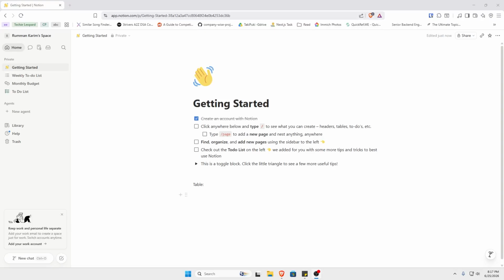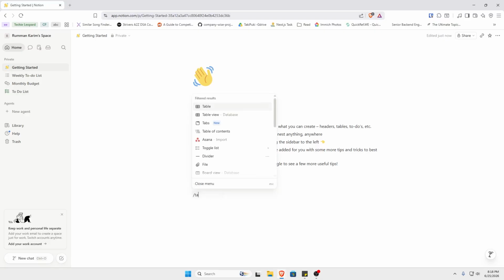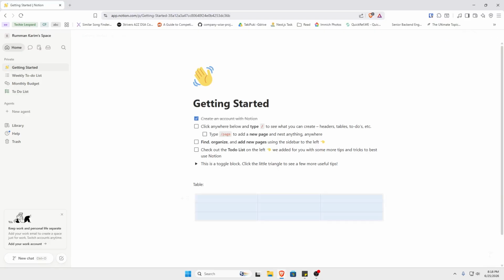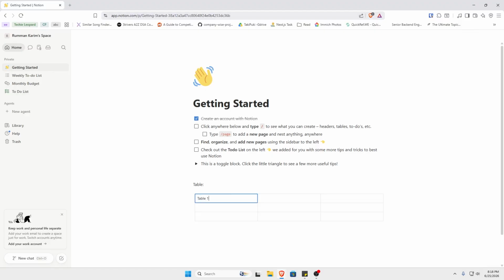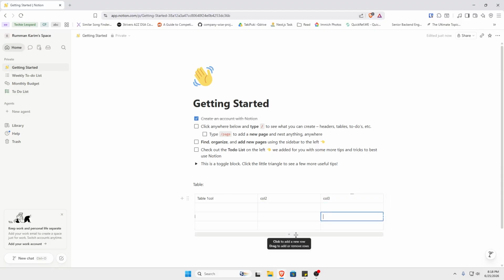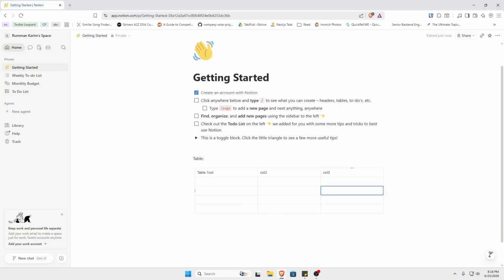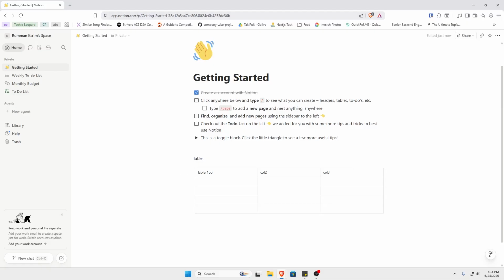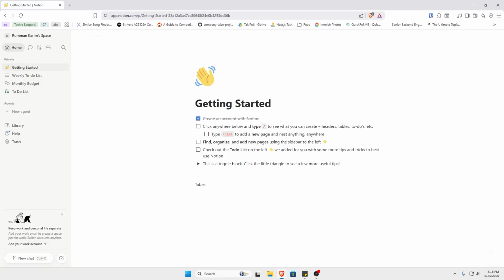How to Delete Table in Notion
A quick tutorial on, how to delete table in Notion.